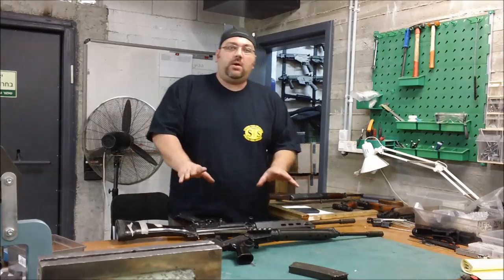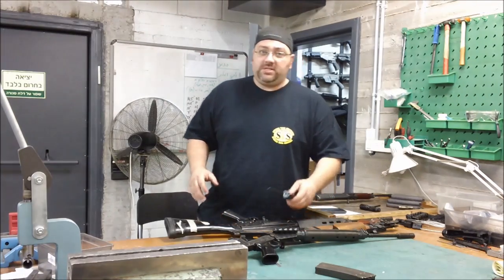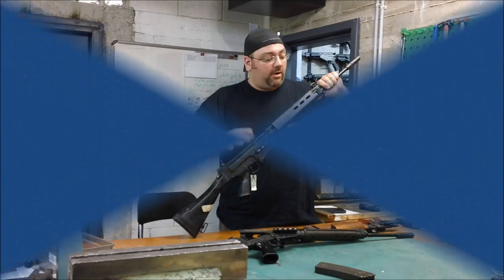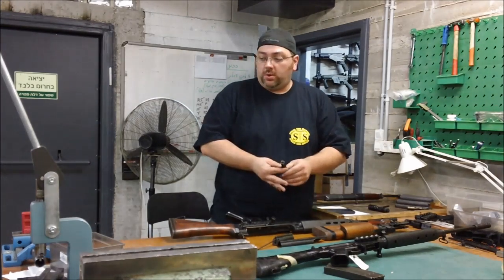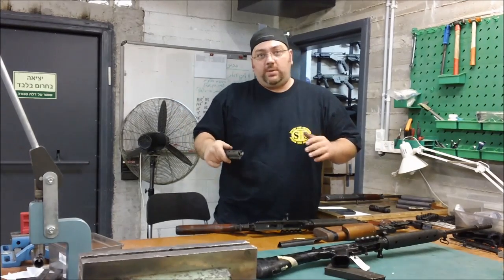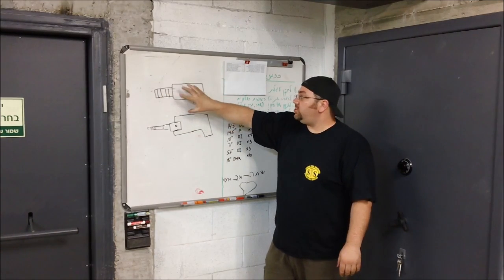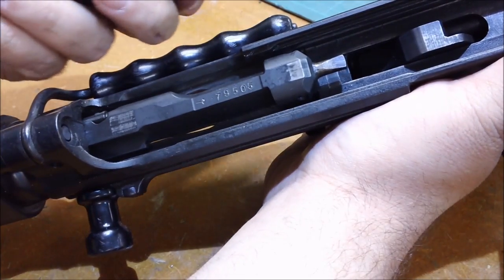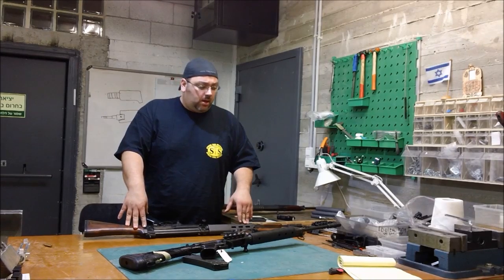Monumental Firearms Designs: The FN FAL Strengths and Weaknesses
This video is an attempt to explain some of the strengths and weaknesses of the FN FAL rifle.  One of the most recognizable and widely produced rifles in history, it truly is a monumental firearm.

In Israel the rifle has a dubious history.   Never meant to be adopted, it underwent some changes to become a reliable weapon.

As my teacher (Efraim Yaari) told me, anyone who want to design a rifle has to study the FAL, to know both what to and not to do (mostly not to do- he is not a big fan of the tilting bolt design).  He happens to love the piston system though.